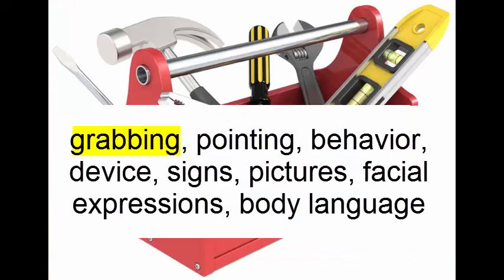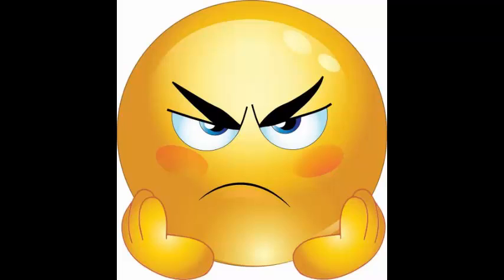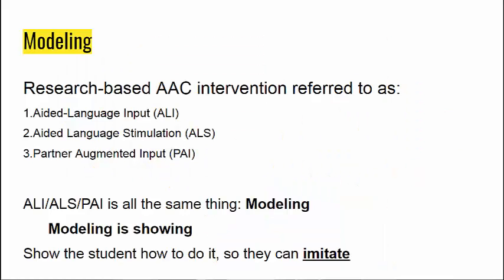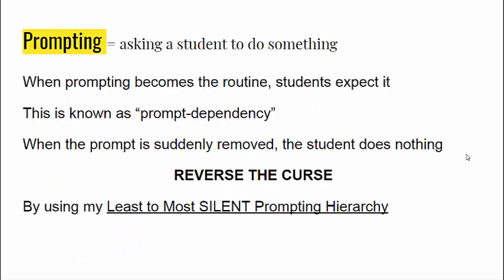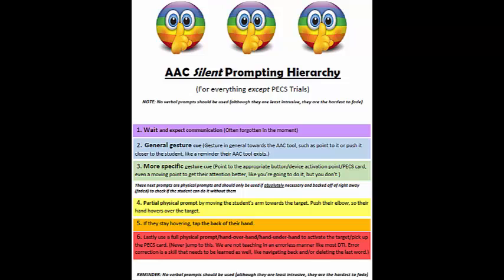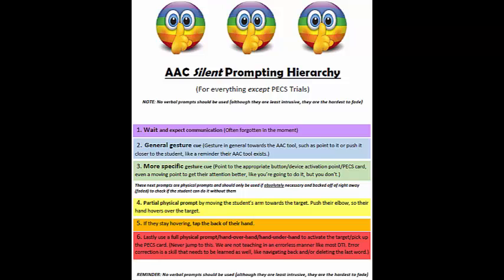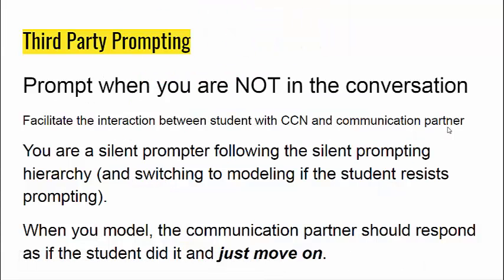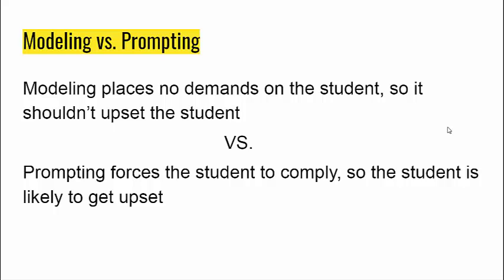Intro to AAC Implementation Basic Talker Training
EastConn Intro to AAC Implementation Basic Talker Training.